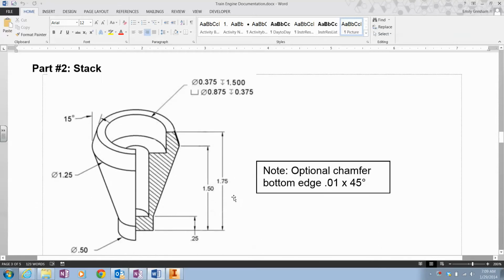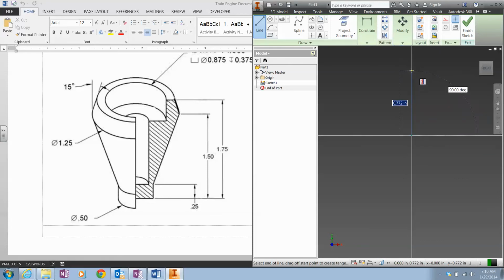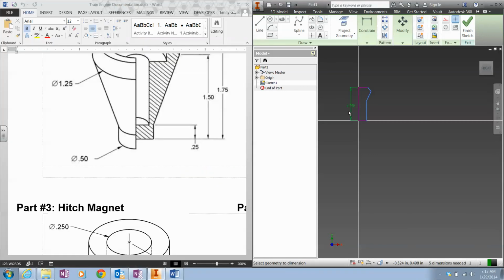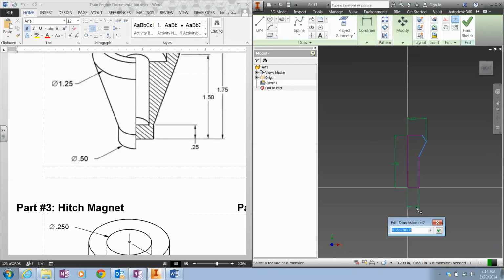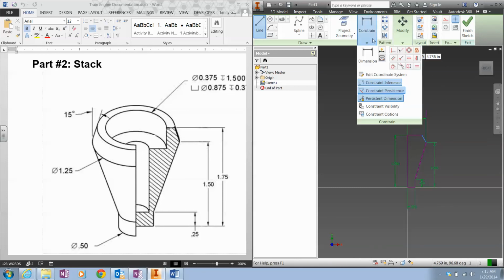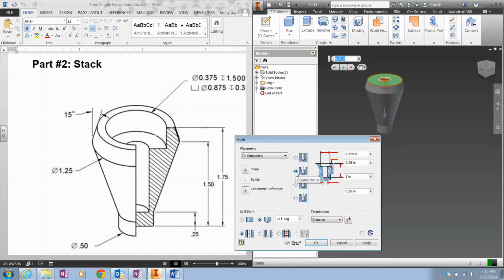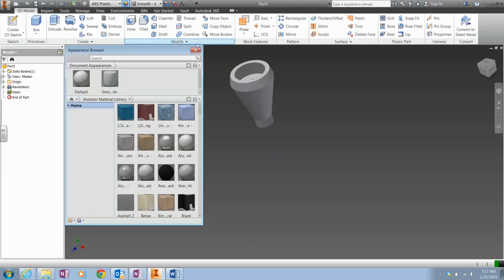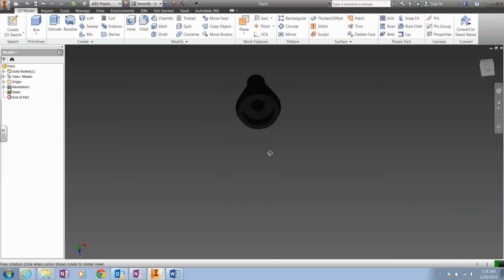Train Project - Stack